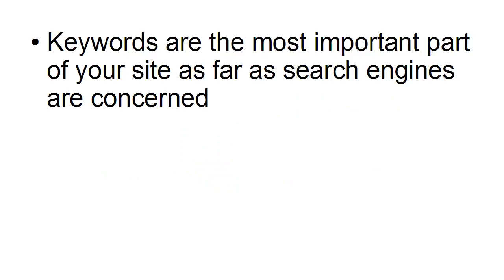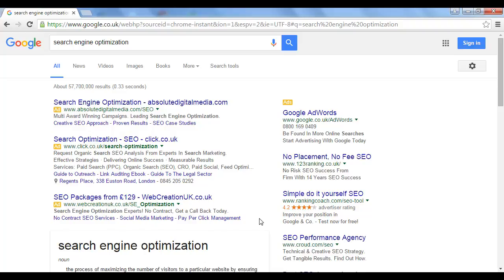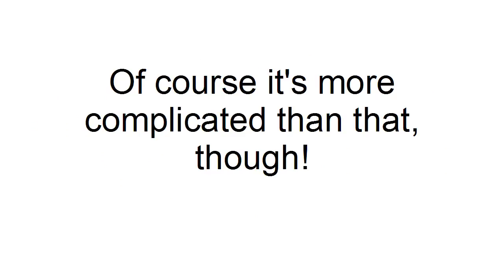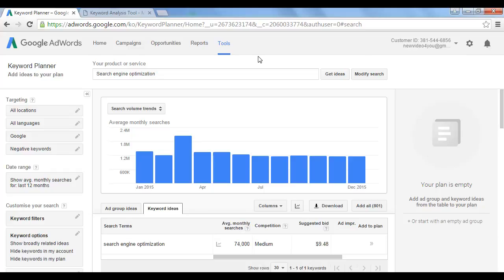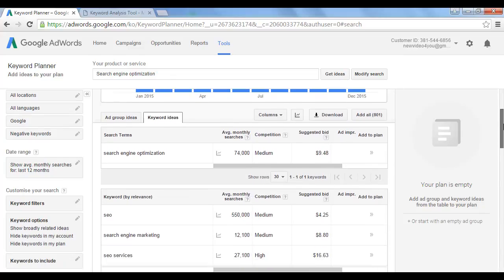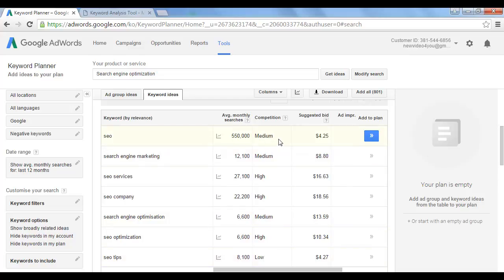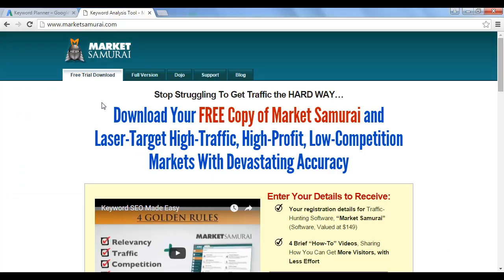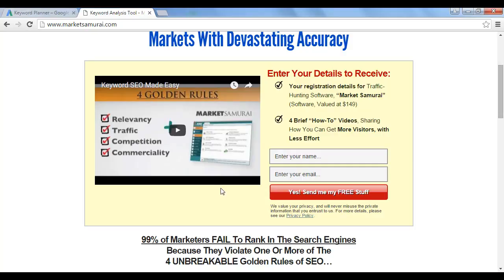Cassady Online LLC-Choosing the Right Keywords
Frassady.com and Cassnethosting.com